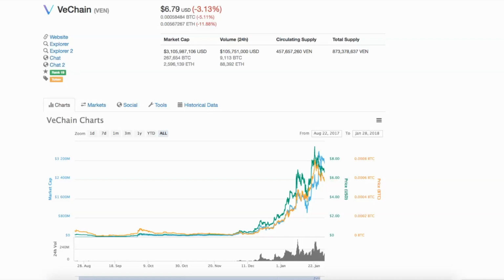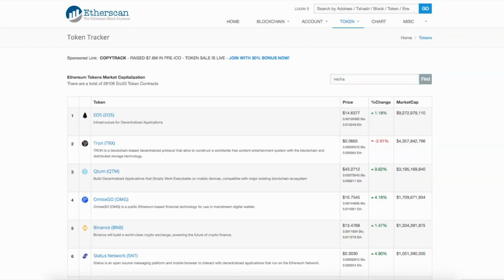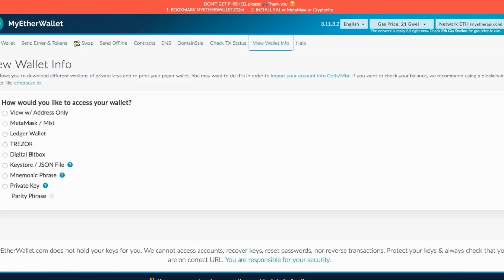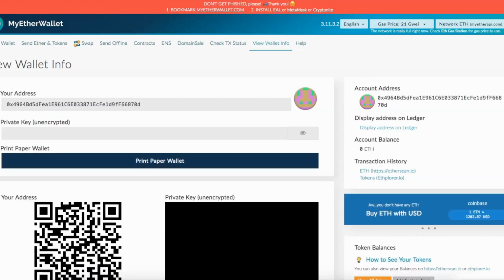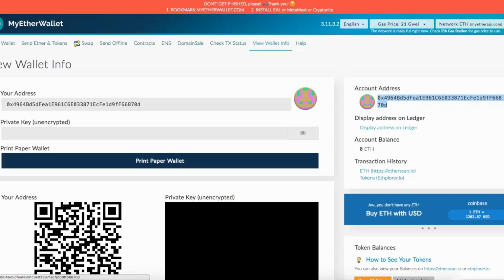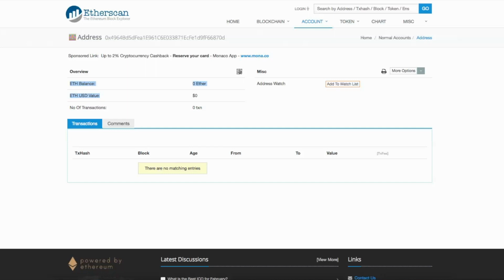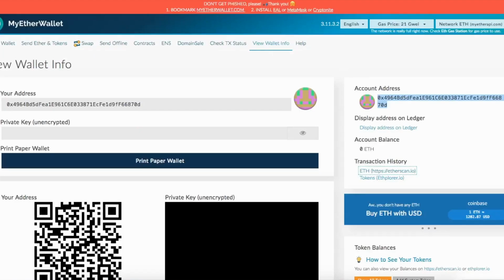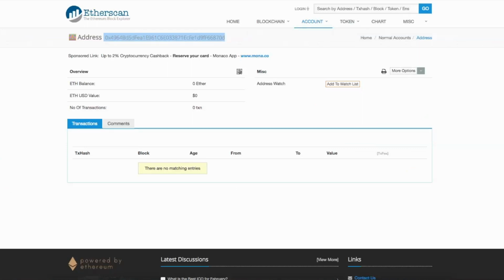How to Store Vechain (VEN) on a Ledger Nano S The Right Way!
Learn how to store Vechain (VEN) on your Ledger Nano S and view your balance quickly and easily. CryptoCurrencyBros is the #1 sources for info on the top hardware wallets, exchanges and other crypto products. Learn everything you need to know before you buy!